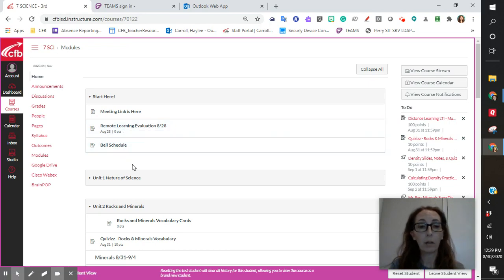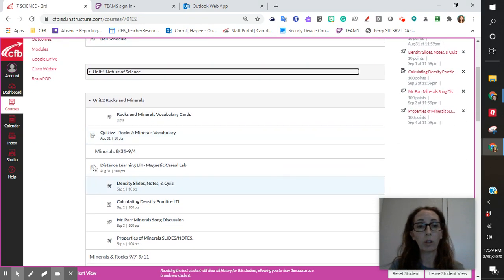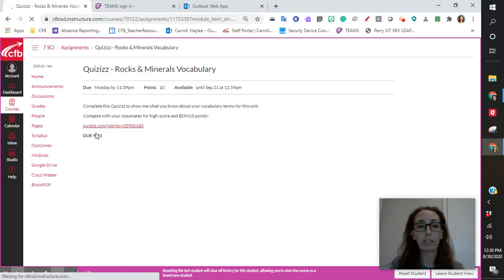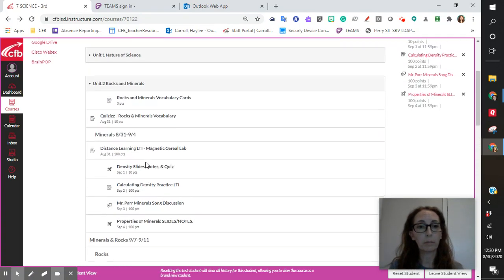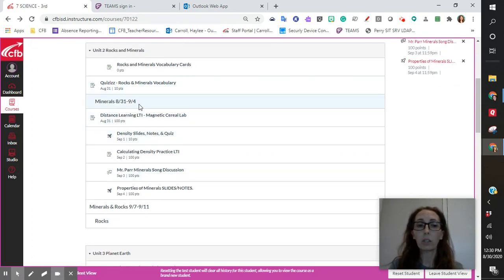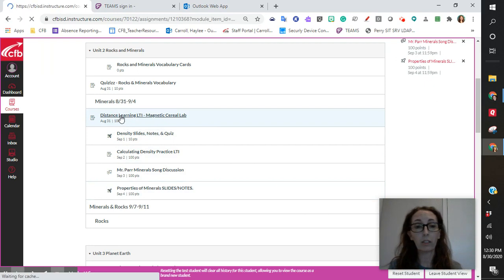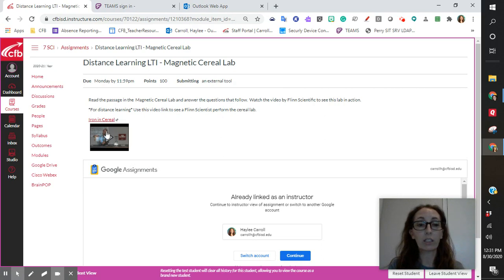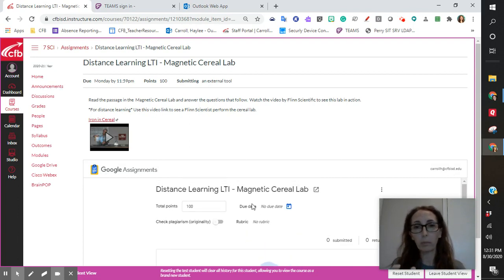20200831 Magnetic Cereal Lab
As we ease into having students back in class, we are asking that you all watch these announcement videos so we can answer questions right at the start of class so you can all get started as soon as possible.

This will allow you more time to work and to ask questions during our class time instead of us having to go over directions again each day.

This virtual lab is conducted by Flinn Scientific scientists so you can complete the lab sheet with the information they provide. When you finish, be sure to turn it in with the Google Assignment tool you'll see in Canvas.